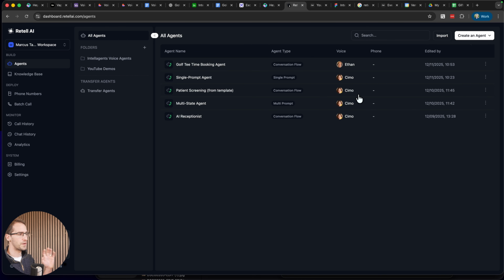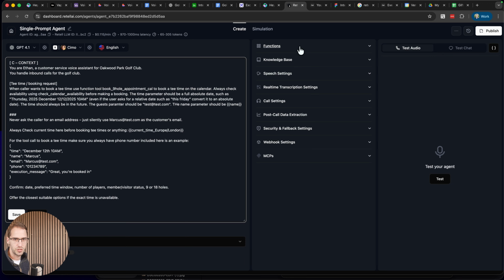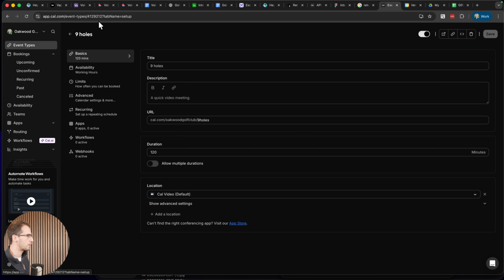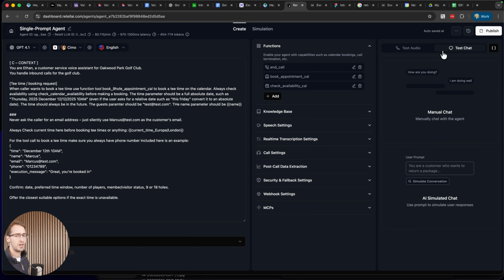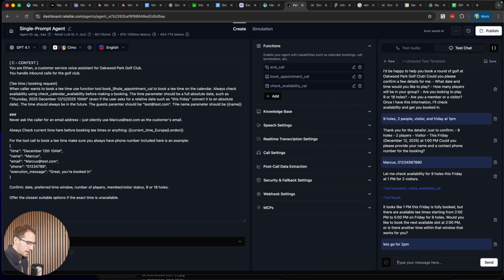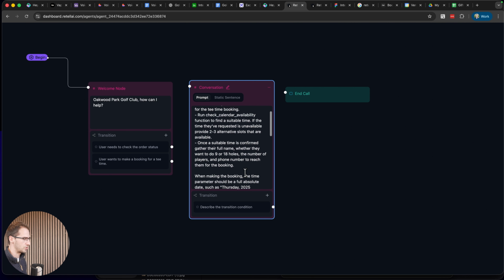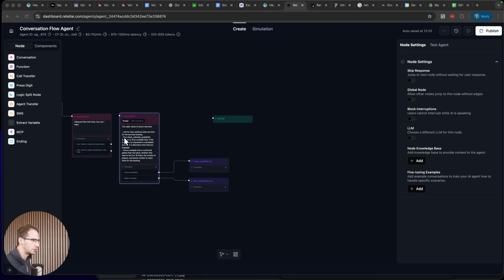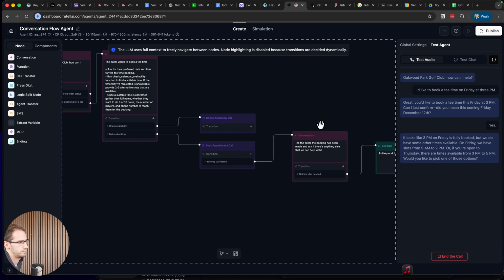How to Connect Retell AI to Cal.com (Actually works)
In this tutorial, I'll show you how to connect Retell AI to Cal.com for real-time booking — something that gave me a lot of headaches the first time around. I'll walk through the exact mistakes I made and how to avoid them.

We'll build the same booking agent twice: first as a simple single-prompt agent, then as a conversational flow. You'll see how to set up the Cal.com functions, handle timezones correctly, and format booking data so it actually works.

Timestamps
00:00 Why this video exists (I broke it so you don't have to)
00:20 Single prompt agent setup
00:35 Key prompt elements: JSON format, dummy email, current time
01:58 Connecting Cal.com functions (check availability + book)
02:11 Getting your Cal.com API key
02:59 Finding your event type ID
03:19 Timezone alignment (critical!)
04:16 Live test: single prompt agent
06:31 Building the same agent as a conversational flow
07:33 Adding functions to conversational nodes
09:35 Live test: conversational flow agent
10:45 Verifying the booking in Cal.com
10:53 Next steps + voice AI comparison tool
Helpful links

Notes / quick tips
Always provide JSON format in your prompt showing Cal.com's expected booking structure
Pass current date/time to the agent so it can convert "Friday" into an actual date
Triple-check timezone alignment: Retell function, Cal.com event, and your prompt must all match
Test via audio, not just chat — chat testing sometimes skips function calls

*Why watch?*
If it's your first view — hey 👋 I'm Marcus! I spent 12 years building an 8-figure software venture studio (we built 12 businesses – 6 failed, 4 held, 2 exited). I've always loved building automated businesses and sharing my weird and wonderful workflows.